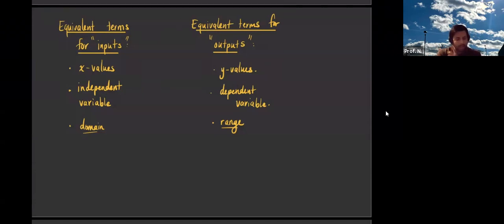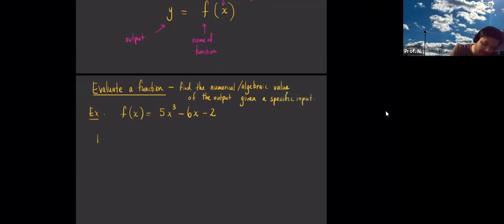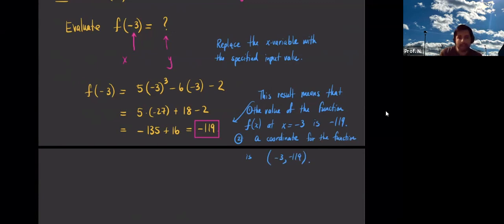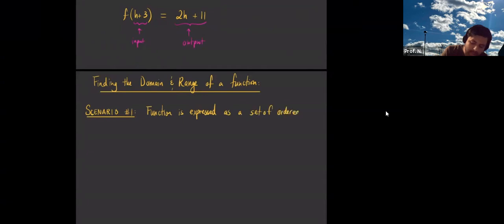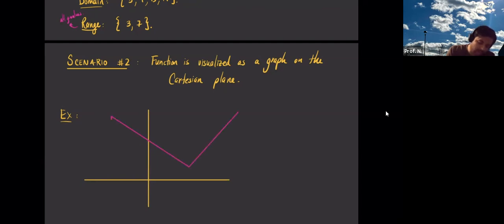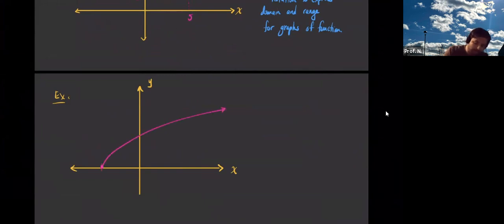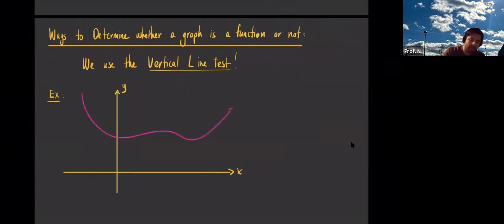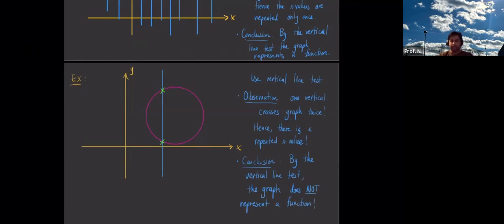Math 115 | Lecture 4, Pt. II